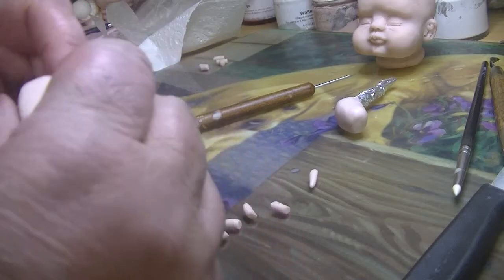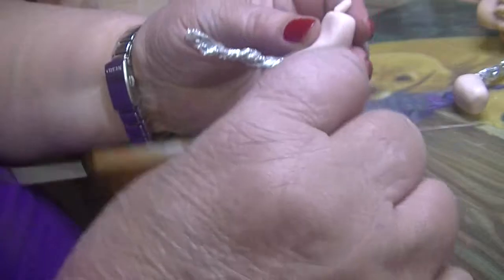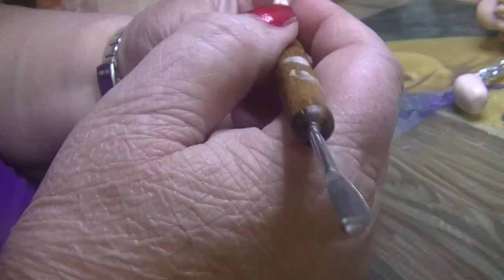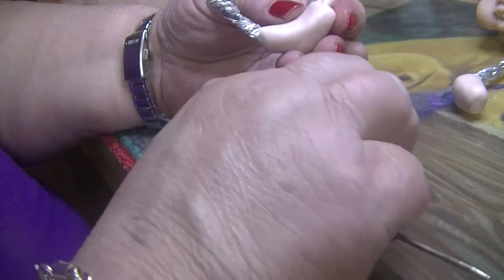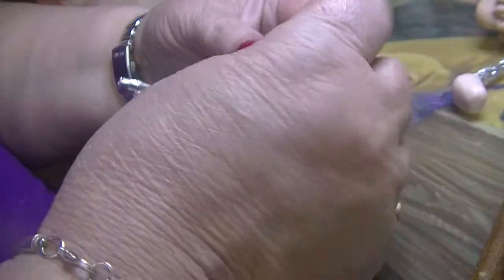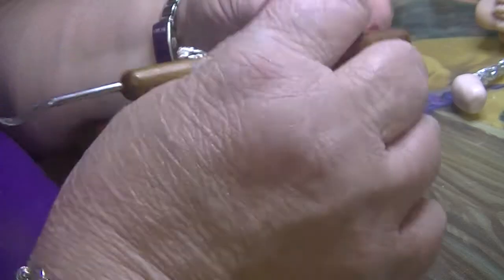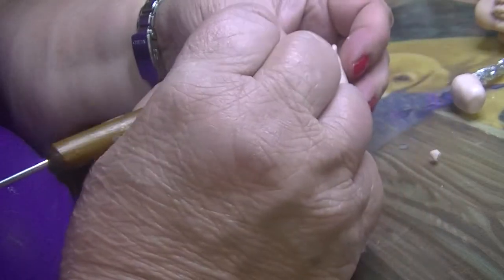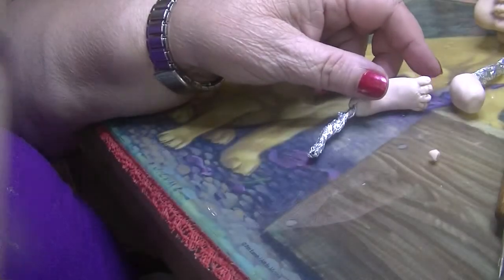Reborn, Polymer Clay, Silicone baby creations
I am sharing tips on how to create art dolls, sculpting, silicone doll making and reborn baby dolls.  Sculpting a mini partial clay baby continues. These tutorial videos are for an adult art of doll making. Not suitable for children.